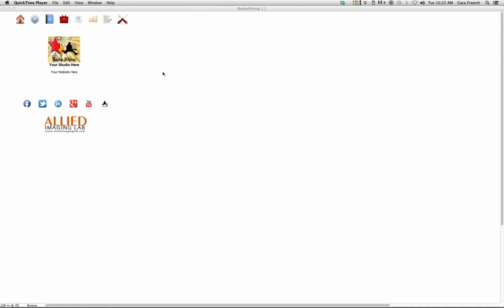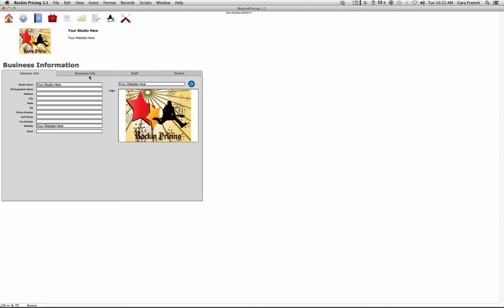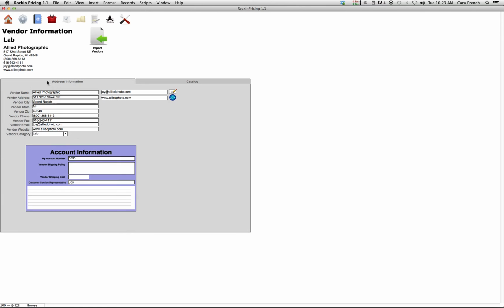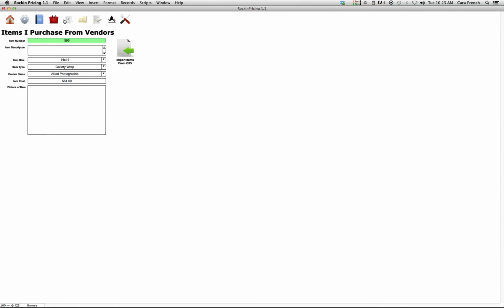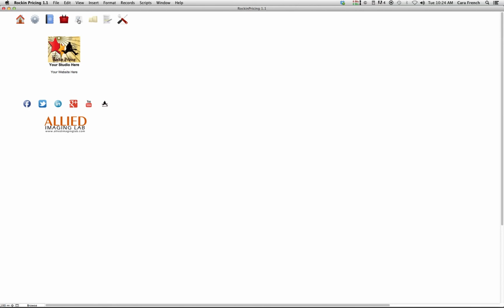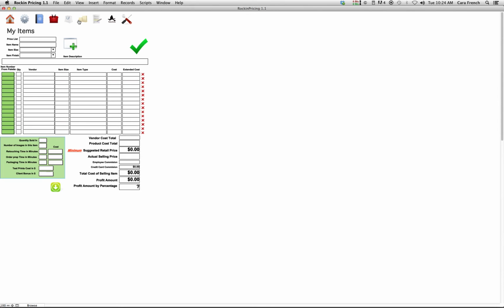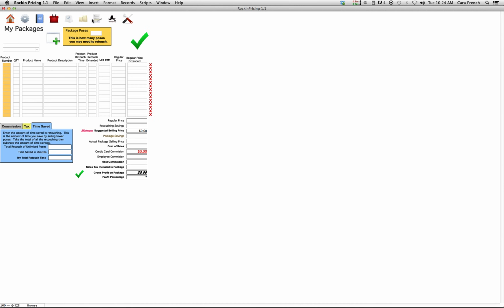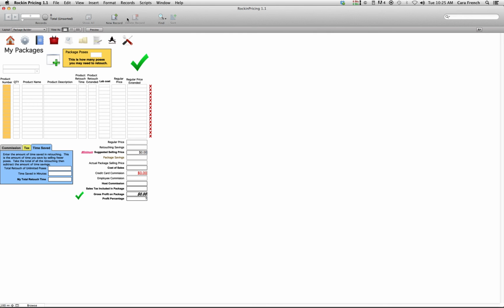Introduction to Rockin Pricing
Introduction to basic features of Rockin Pricing